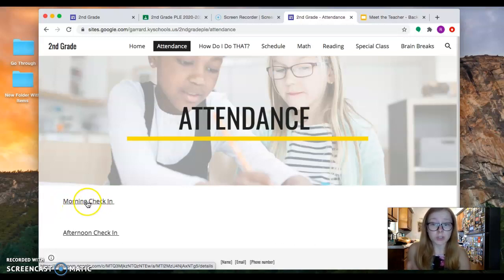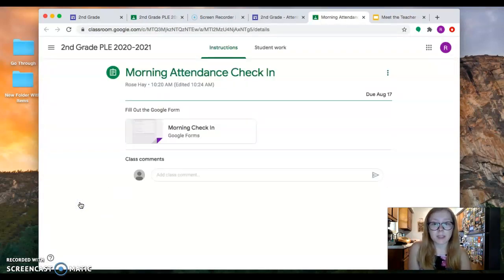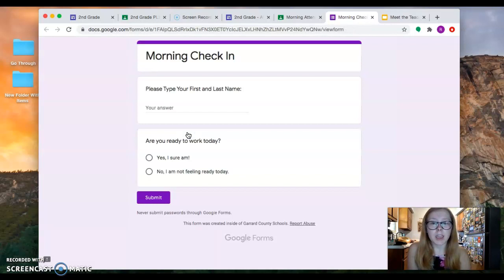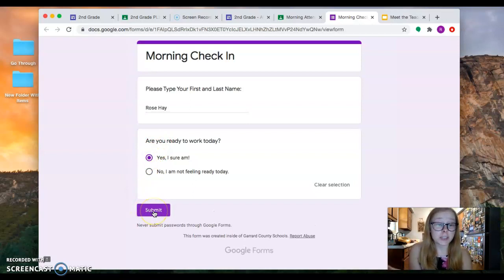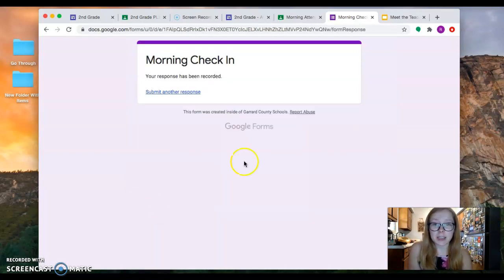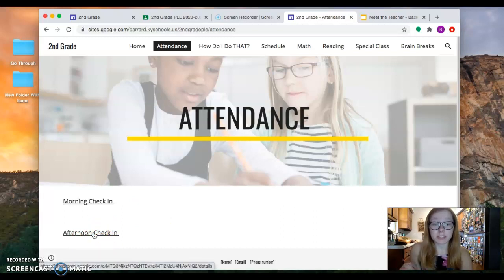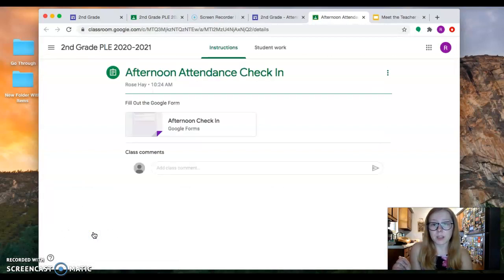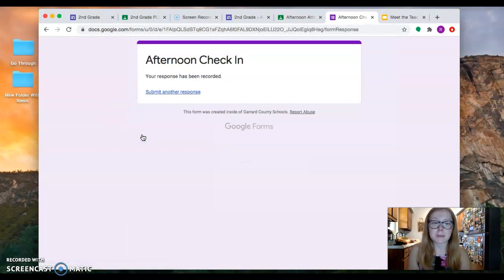Daily Attendance Check Ins